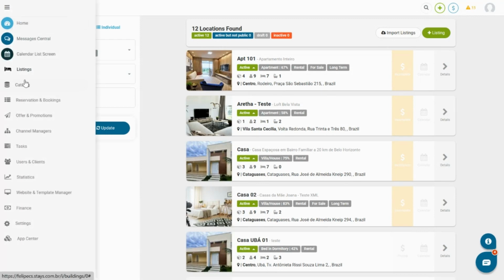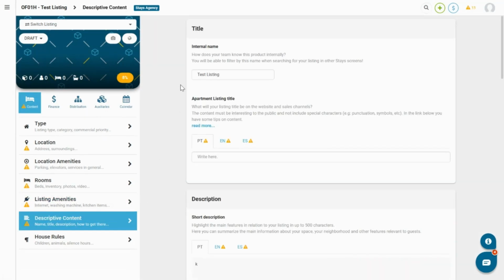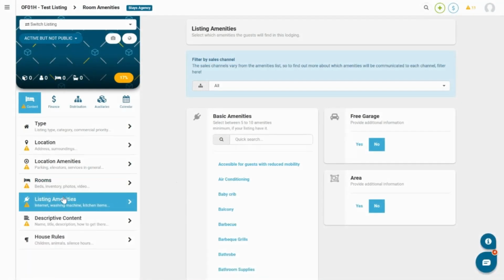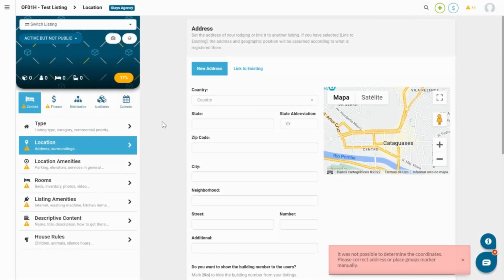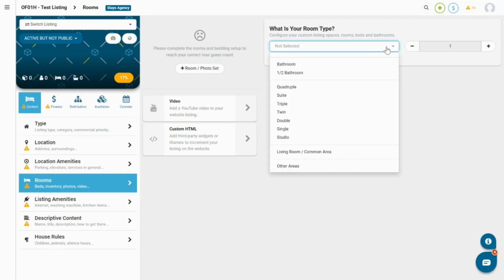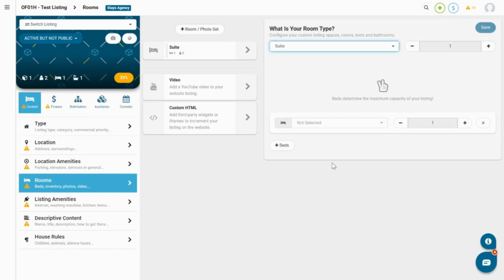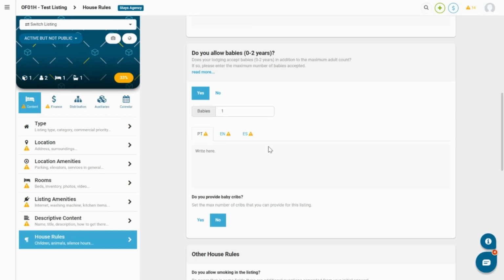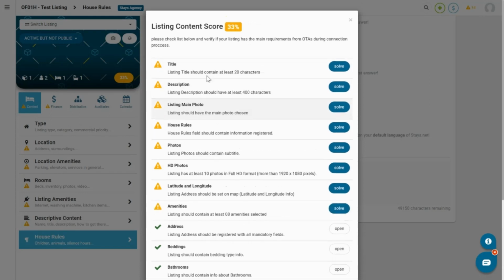Stays.net | Creating Individual Listings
Hello, everyone!

In this video you will learn how to create and configure individual listings on Stays.net platform.
If you have trouble with which content to choose to fill in the fields, most of them have tips links.

If you have any questions, leave your comment here or in the chat of your system so we can help you!